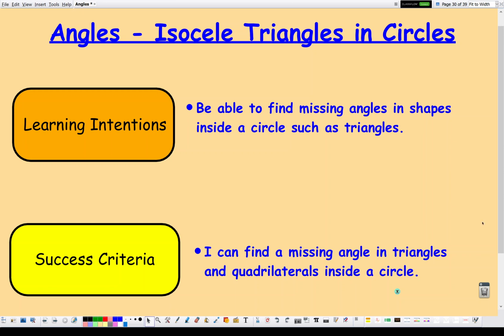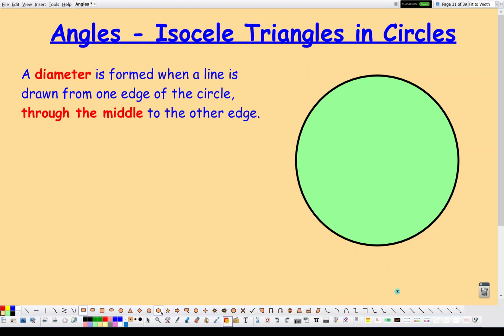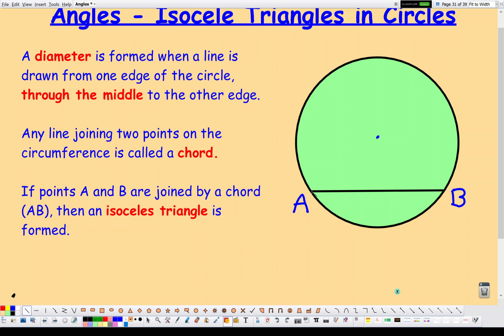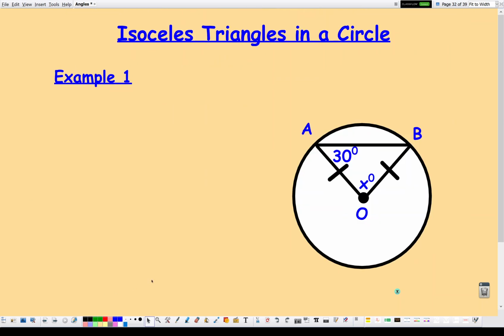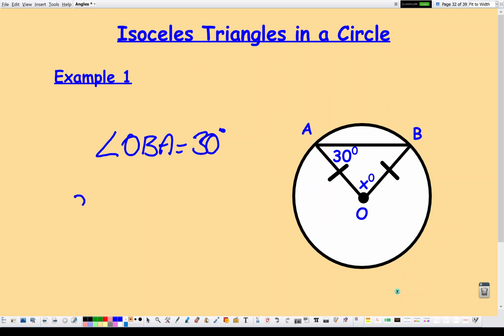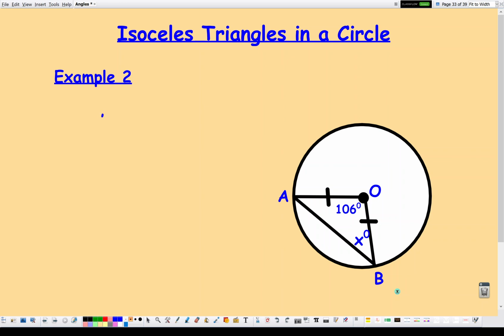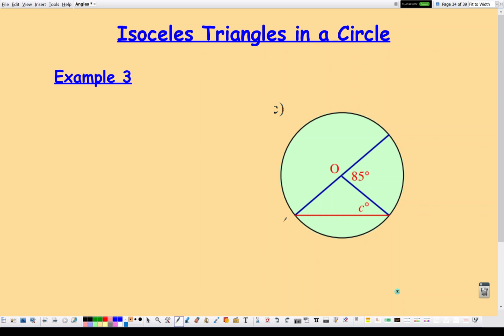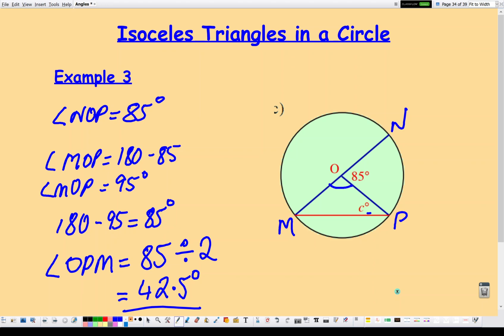Angles Isoceles Triangles in Circles